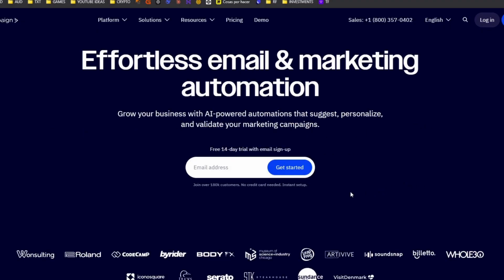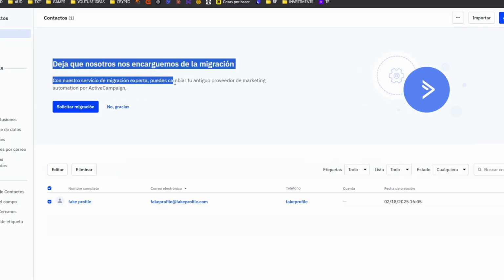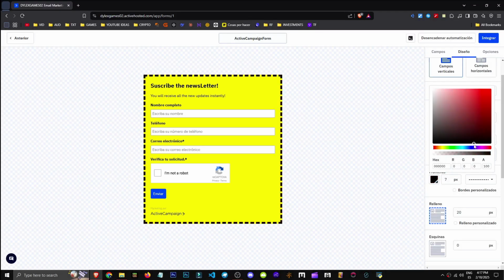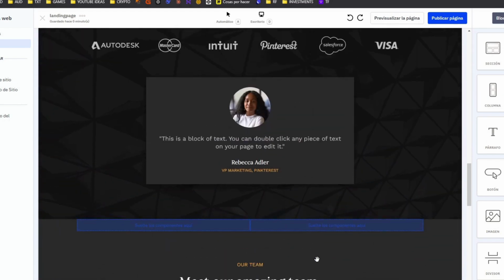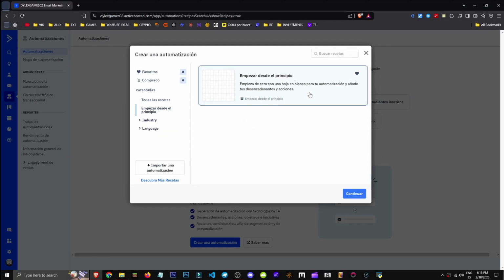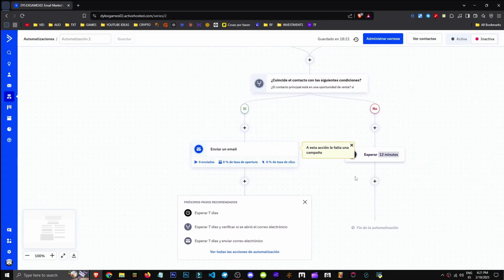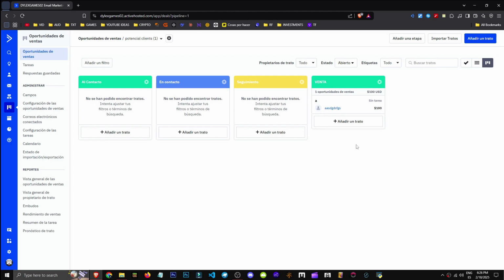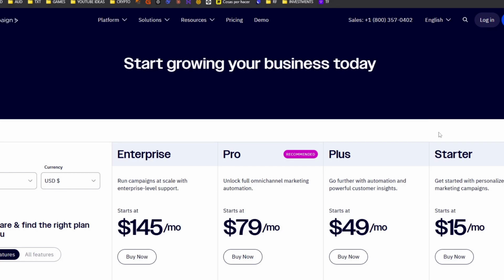MASTERCLASS TO LEARN ACTIVE CAMPAIGN - EMAIL MARKETING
Learn to use ActiveCampaign with this complete masterclass. Discover how to manage campaigns, automate emails, and optimize conversion in your email marketing strategy with best practices. 👍